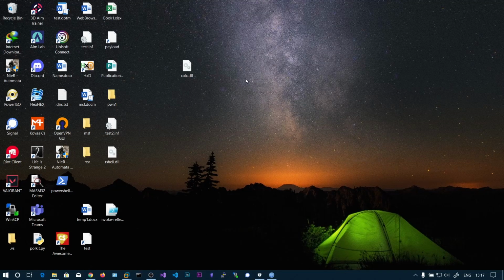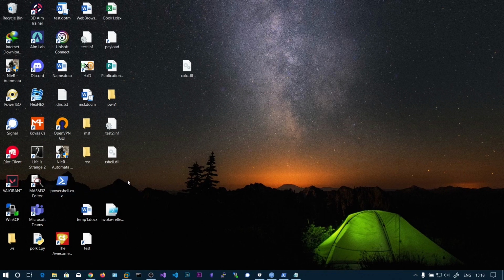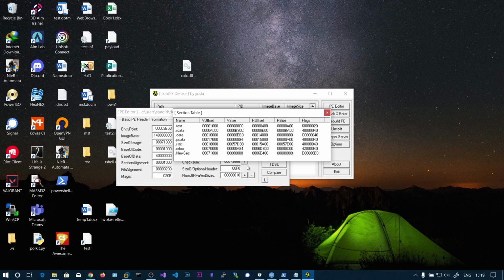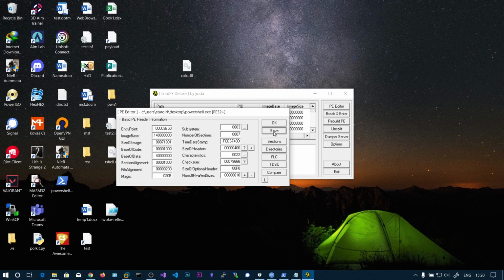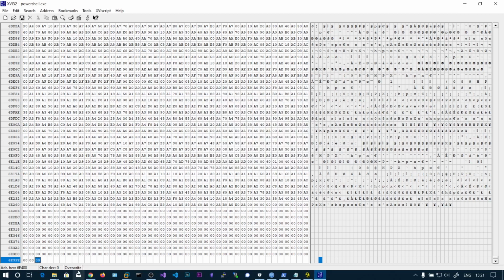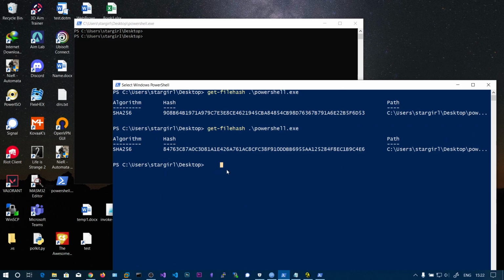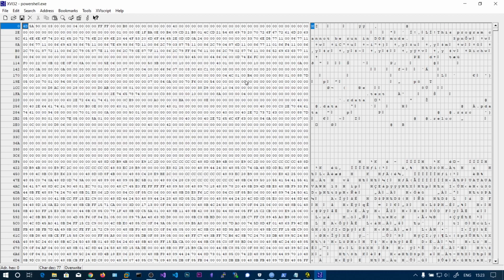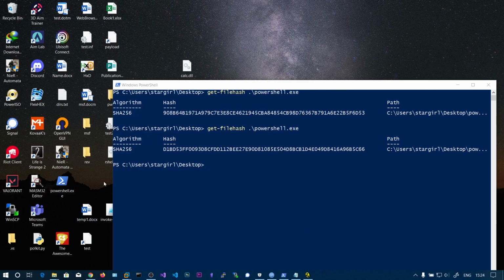Bypassing Applocker File Hash Rules